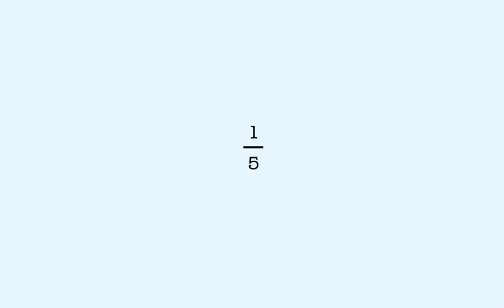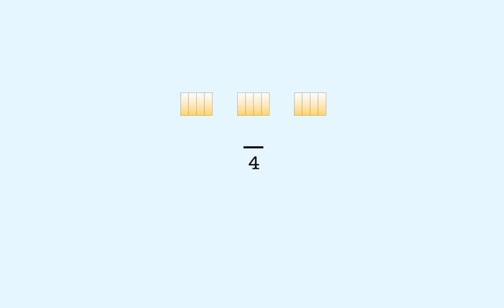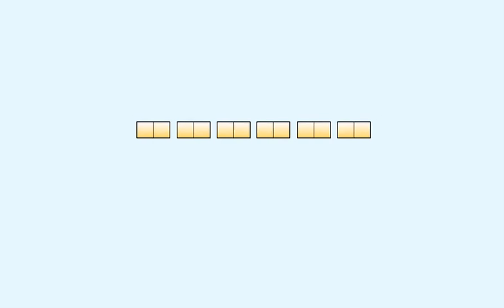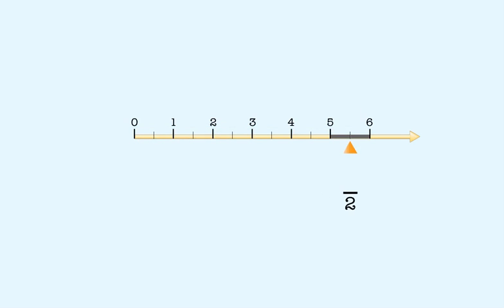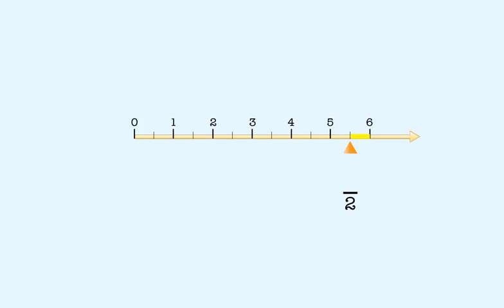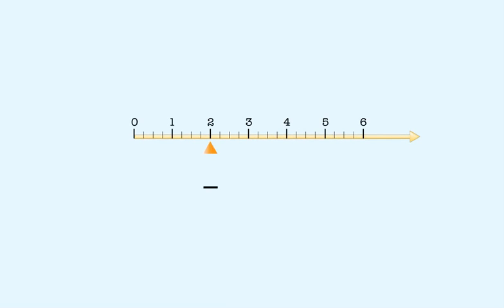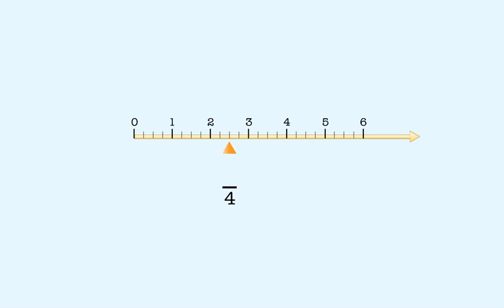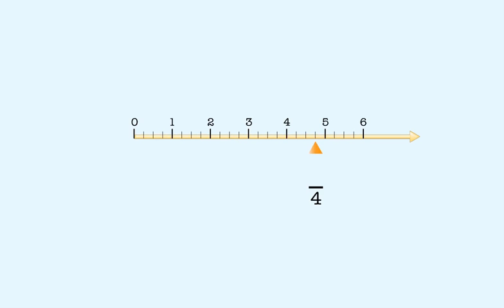What is the bottom number of a fraction - Fast And Easy Math Learning Videos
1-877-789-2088 ext. 128 (toll free)

Title: What is the bottom number of a fraction - Fast And Easy Math Learning Videos

In this lesson, you will begin to learn about fractions. Fractions are used to describe the PARTS of whole units. A fraction is written like this:
In this lesson, you'll learn about the BOTTOM number of a fraction.
To create a fraction we divide a whole unit into equal parts. The BOTTOM number of a fraction tells us the number of equal parts in each whole unit. Here's an example. This box is one whole unit. We'll divide the box into four equal parts...
Since the parts are equal each part is a fraction of the whole unit. There are four equal parts in all, so the BOTTOM number of each fraction is four.
In this example there are three whole units.
One.
Two.
Three.
Each whole unit is exactly the same size. When whole units are the same size we can divide them into fractions.  Each of these whole units is still divided into four equal parts.
Here’s another way of looking at the equal parts of whole units or fractions. There are six whole units and each whole unit is divided into two equal parts.  We can put the whole units together like this.
Each whole unit is now a line instead of a box. The tallest line show the beginning and end of each whole unit.
We’ve just created a number line. A number line is another way to show fractions which are just equal parts of whole units.
Notice this arrow.
The arrow points to one of the fractions on the number line.
You’ll learn to write the name for fractions like this.  For this lesson you will ONLY write the BOTTOM number of the fraction.
In this example there are two equal parts in each whole unit.
So the bottom number for this fraction, is two
Here’s a different fraction on the same number line.
Each whole unit is still divided into two equal parts so the bottom number for this fraction is also two.
Here’s another example. There are FOUR parts in each whole unit, so the bottom number for this fraction is four.
The bottom number for this fraction is also 4.
And the bottom number for this fraction is also 4. For any fraction on this number line the bottom number will always be four since each whole unit has four equal parts.
In the remainder of this lesson you will write the bottom number for the fraction shown by the arrow on a number line like these.